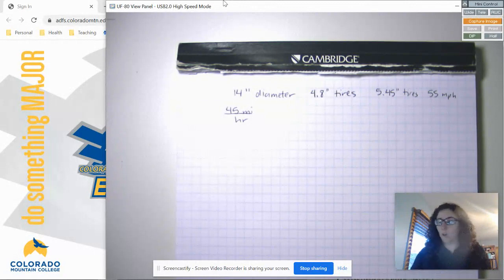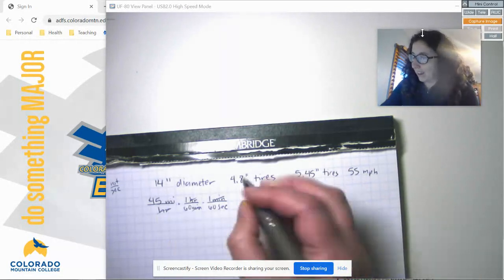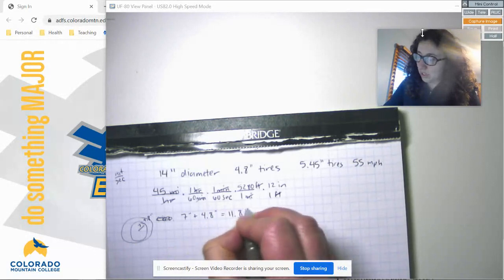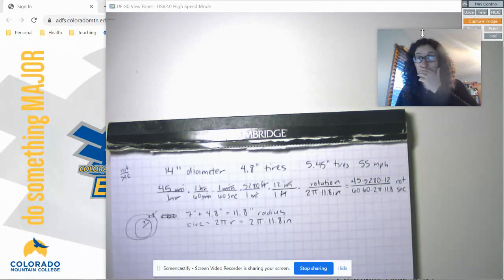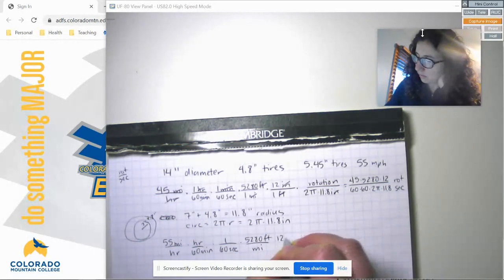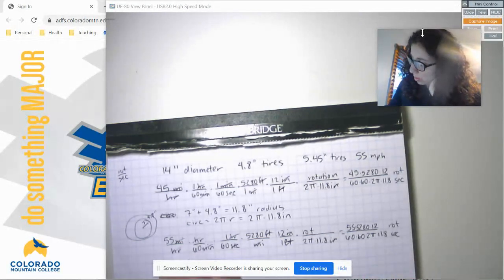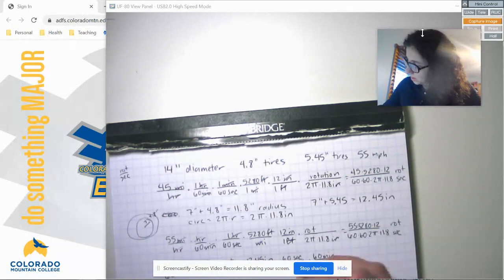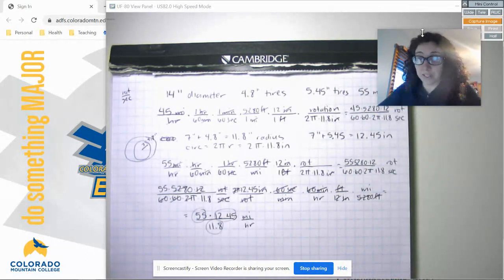5.1.a Problem 15 explanation